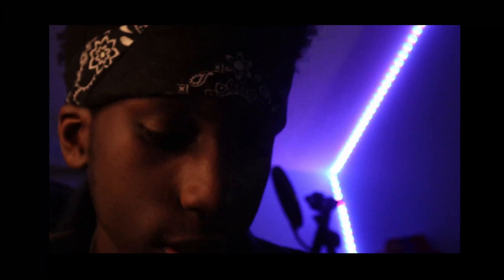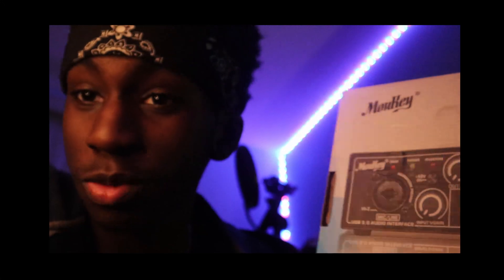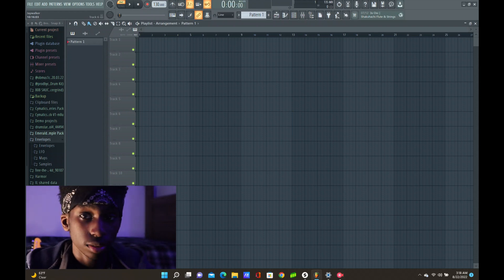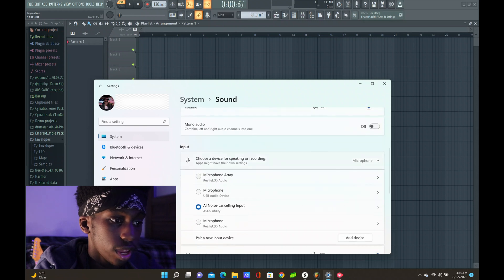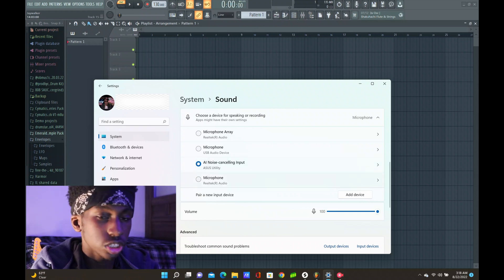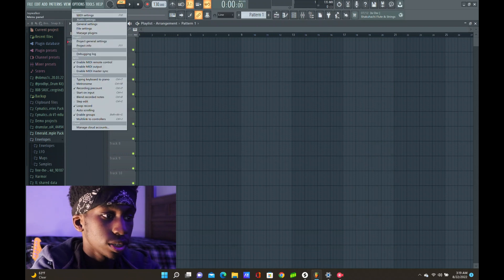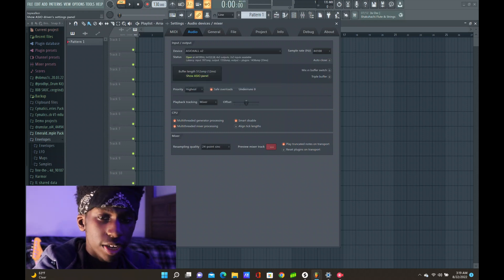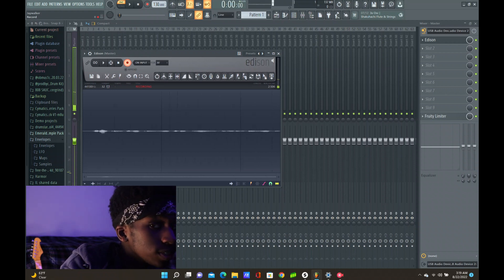Moukey USB Audio Interface Windows FL studio set up & tutorial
Moukey USB Audio Interface FL studio set up